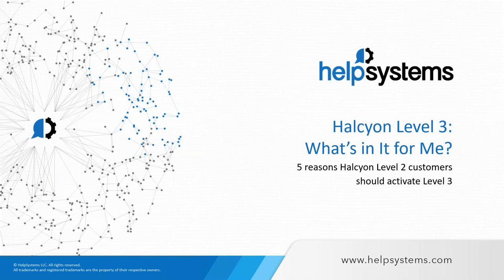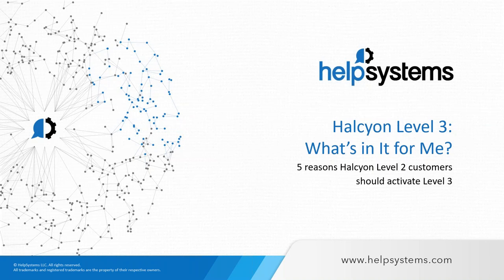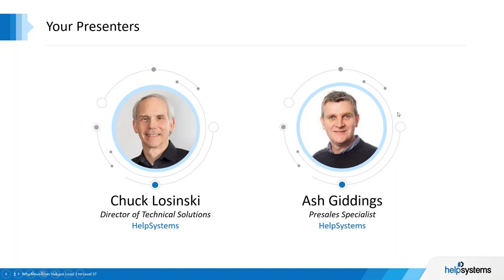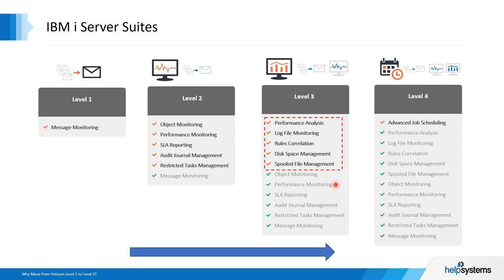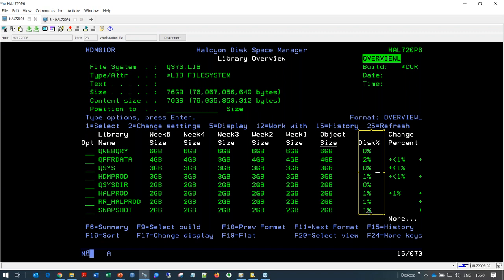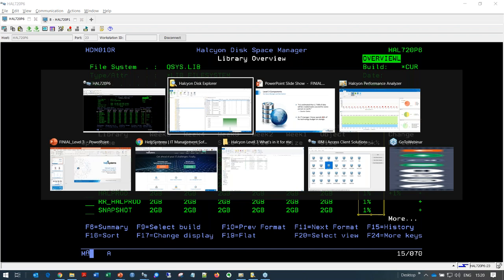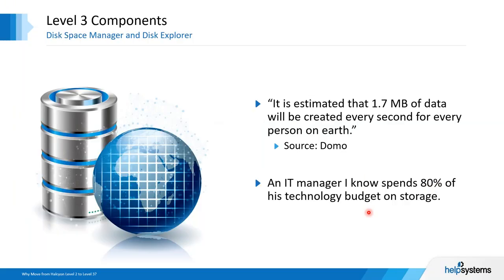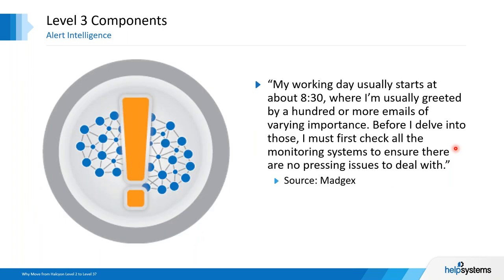Halcyon Level 3: What’s in It for Me?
Request a demo to learn more about which IBM i Server Suite suits your business best

When you go to a sandwich shop, you don’t stop after ordering bread and meat. You ask for the works. We’re talking lettuce, tomatoes, olives, peppers, pickles, mayo, vinegar, salt and pepper, and more!

It’s the same story with monitoring on IBM i. The devil is in the details, so more is better.

While Systems Operations Suite (a.k.a. Halcyon Level 2) is a solid, intermediate-level tool for monitoring and automating IBM i messages and events, it lacks the advanced features you need for managing and optimizing IBM i performance in a business culture where any downtime is like a death sentence.

Watch this recorded webinar where product expert Ash Giddings introduces you to Advanced Automation Suite (a.k.a. Halcyon Level 3). You’ll learn how to:

 - Identify the root cause of disk usage spikes in a graphical interface
 - Reduce the number of alerts you receive and improve the quality
 - Produce comprehensive performance-related reports
 - Reduce the amount of space your spooled files consume
 - Monitor application log files proactively

Turning on Halcyon Level 3 is easy and—more importantly—it makes sense. It’s time to expand your monitoring and see what you’ve been missing.

Watch now!